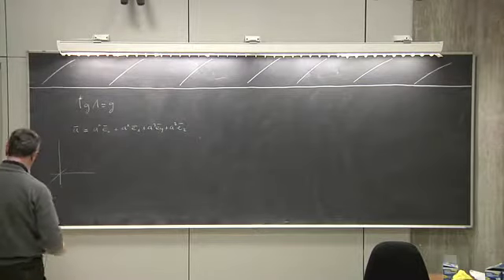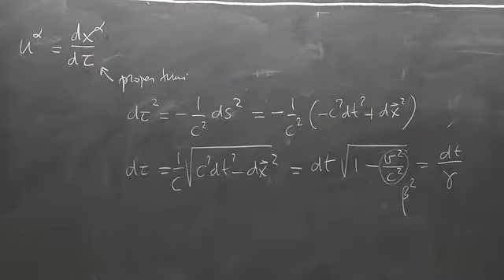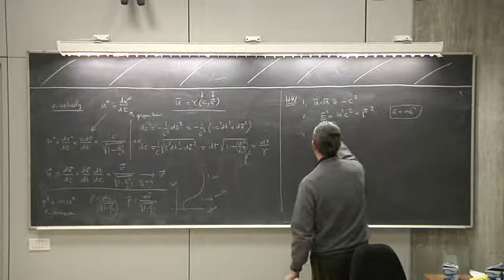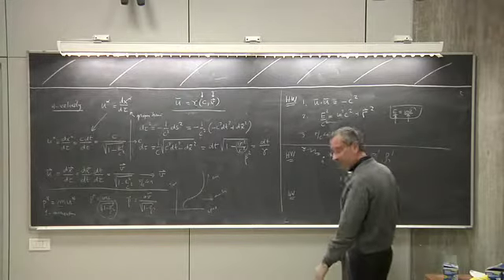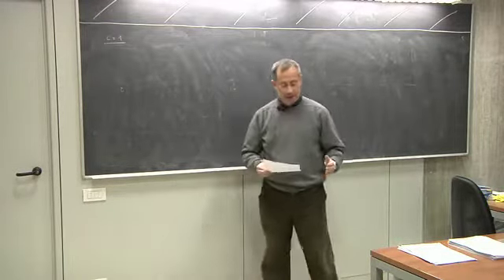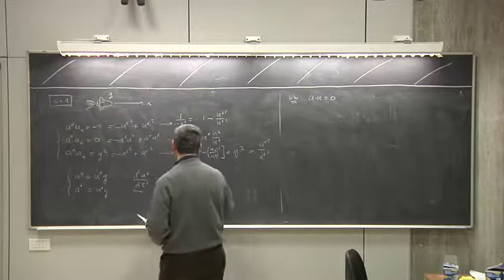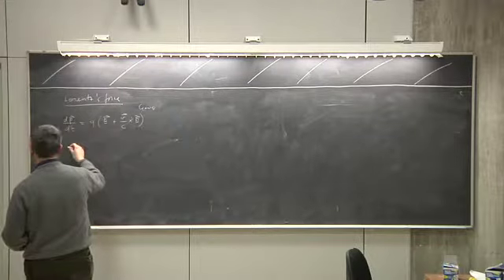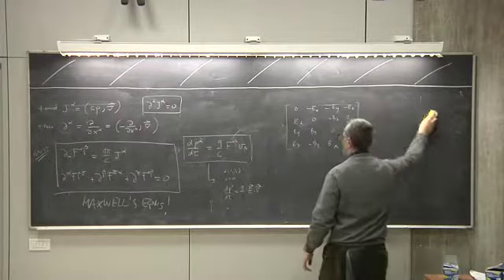ICTP Advanced Electromagnetism Lecture 13 of 15